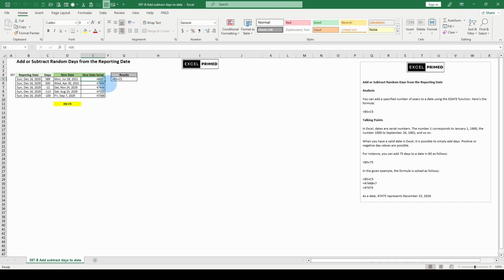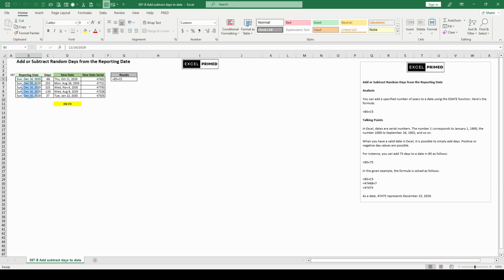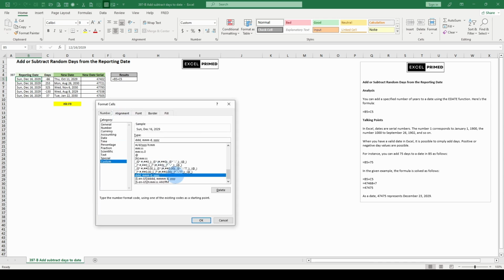Add or Subtract Random Dates in Excel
Stop letting random date changes throw off your work. Learn the exact way to add or subtract days in Excel without breaking your data flow.

This Excel video teaches beginners how to add or subtract random days from a given date.

Dates in Excel are represented by serial numbers, with each number corresponding to a specific date.

The EDATE function can be used to add a specified number of years to a date.

Positive or negative day values can be added to a date, and the result will be displayed as a new date.

For example, adding 75 days to a date will give you the date 75 days later.